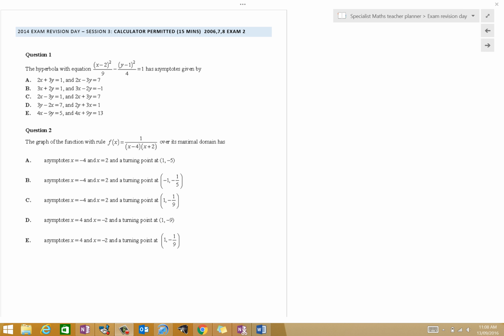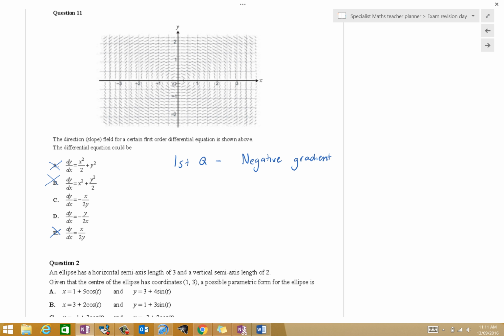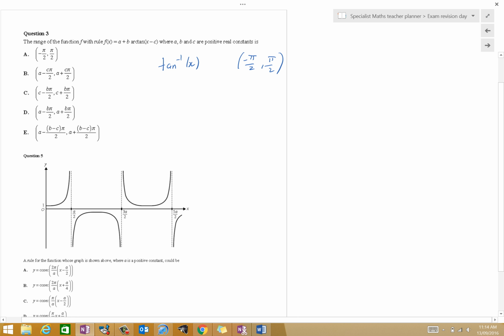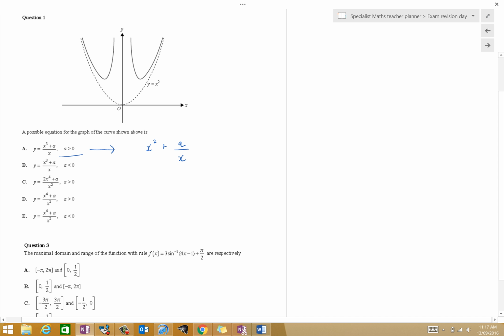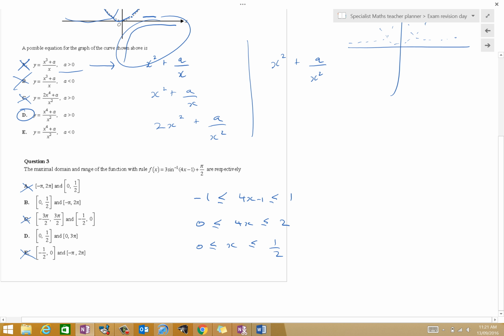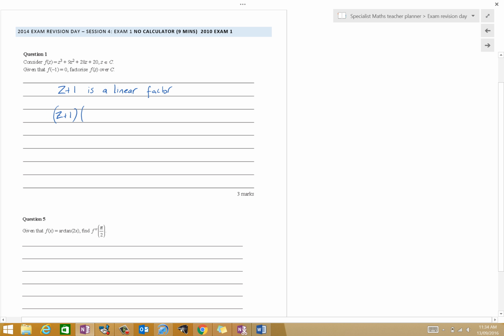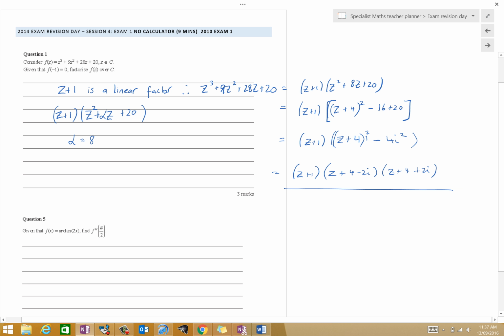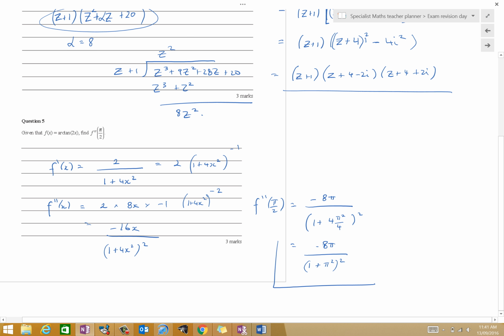Session 3 and 4